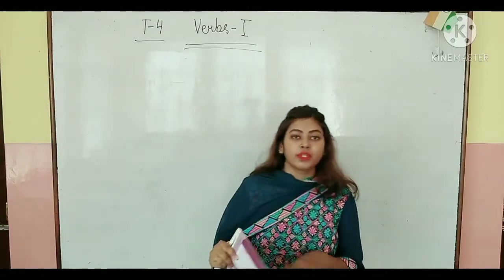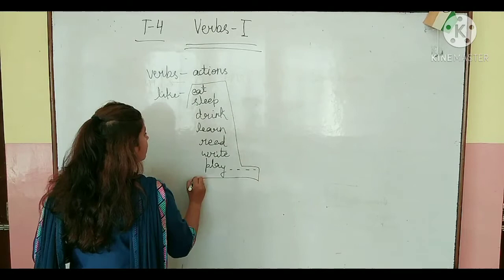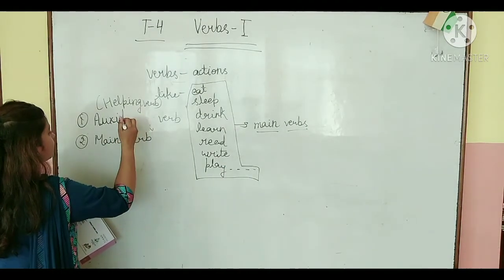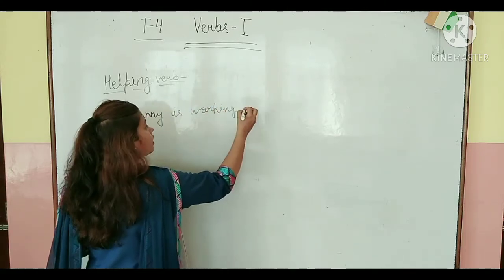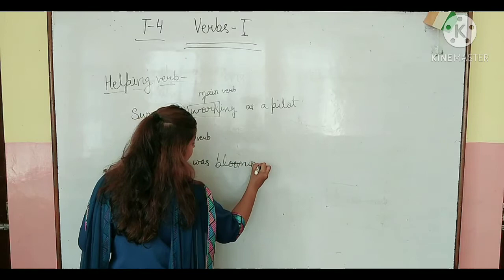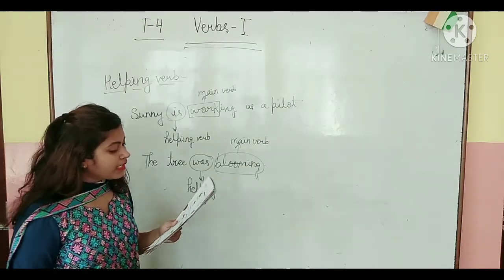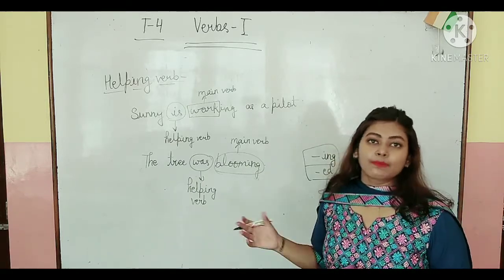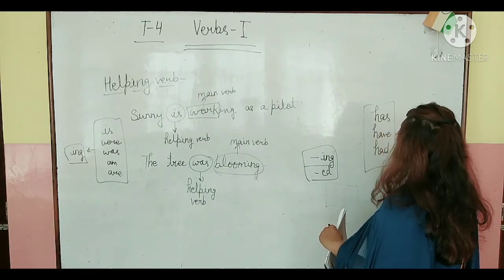class -4 tier -4 unit -B